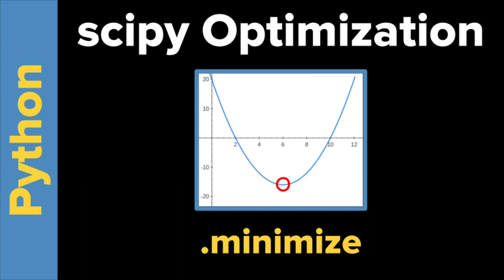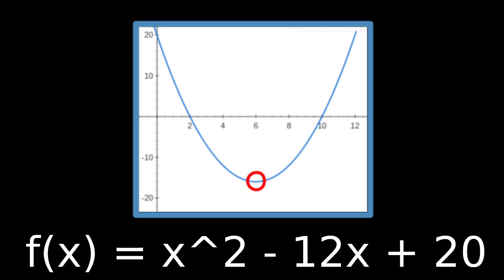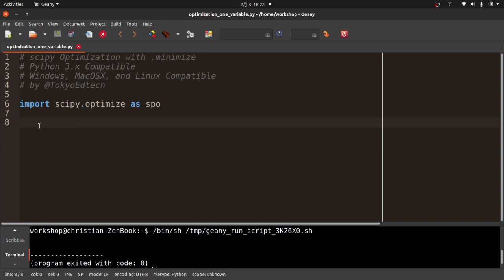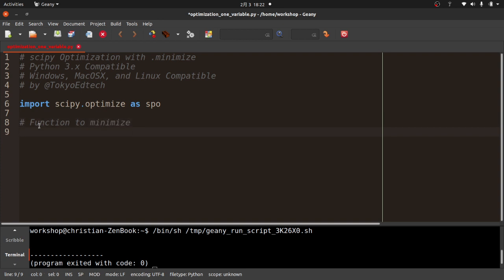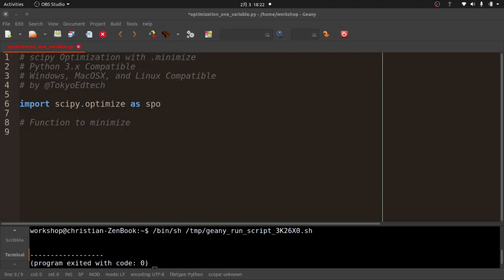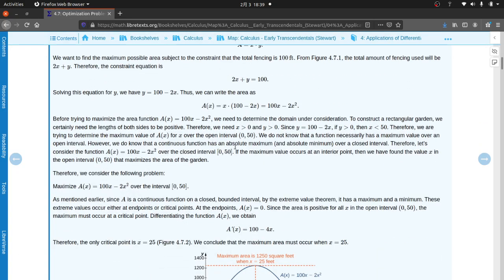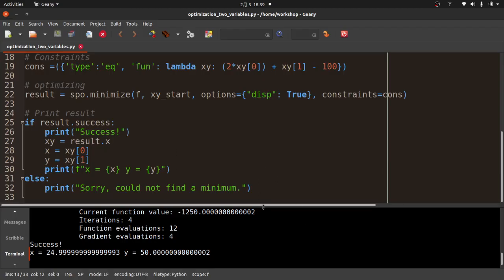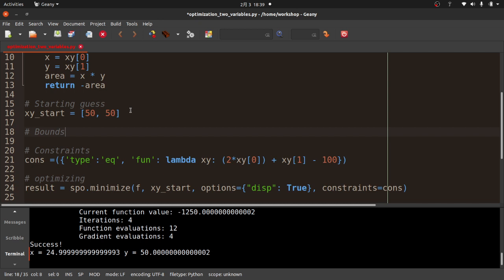Intro to Scipy Optimization: Minimize Method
In this video, I'll show you the bare minimum code you need to solve optimization problems using the scipy.optimize.minimize method.